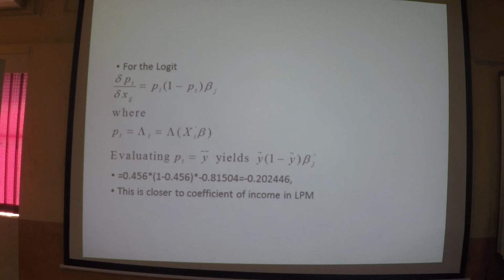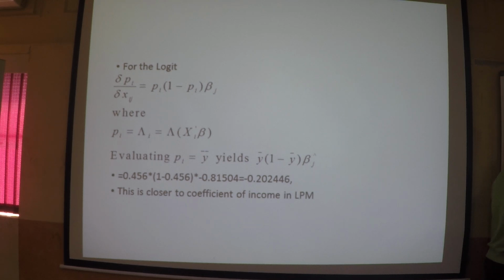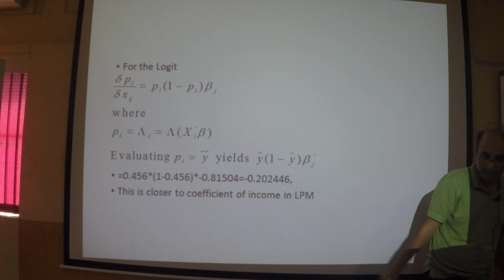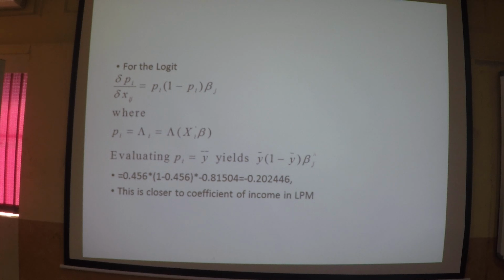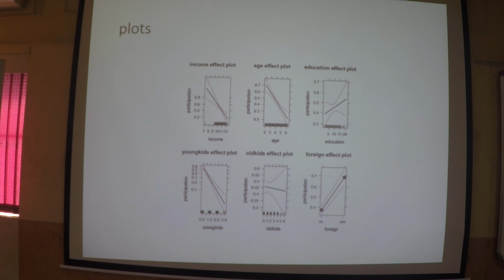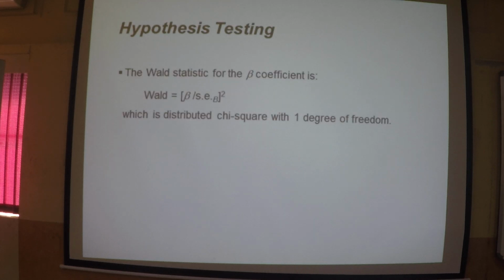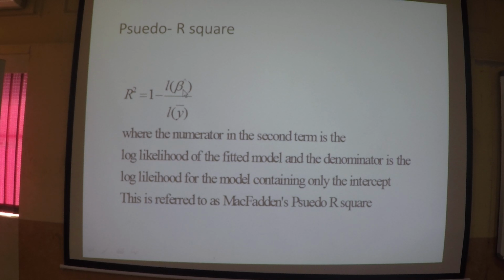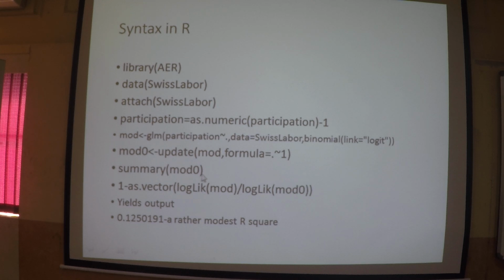logistic regression with R part 4